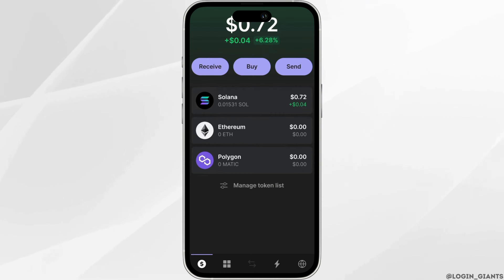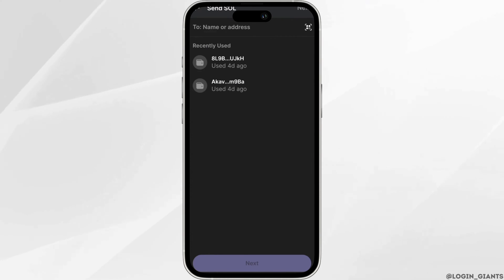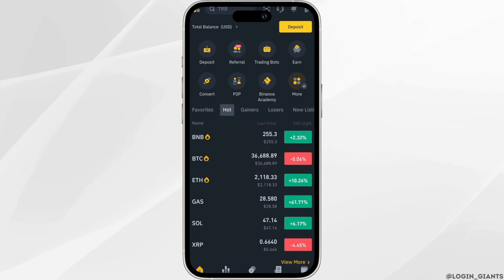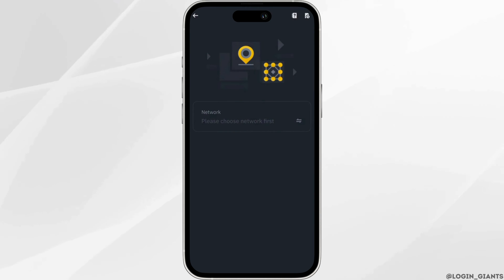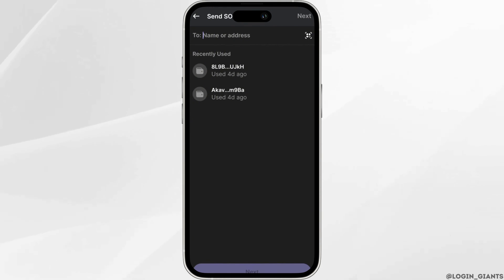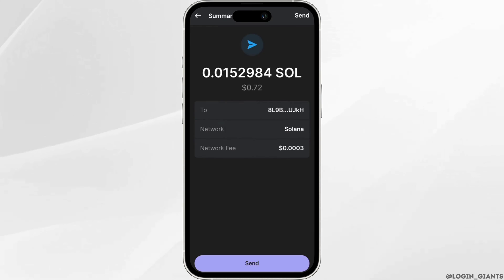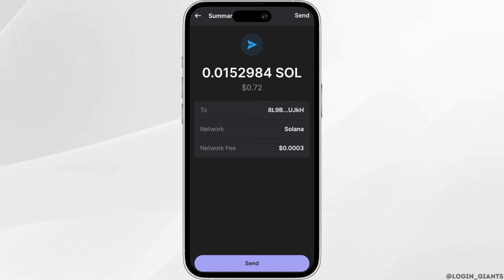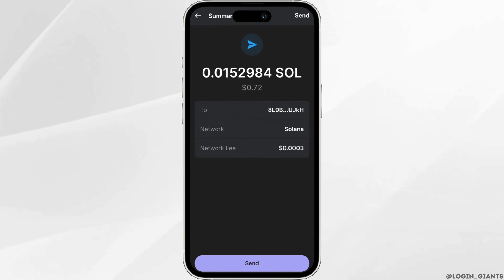How to Transfer Solana from Binance to Phantom Wallet (Easy)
Interested in moving your Solana (SOL) from Binance to your Phantom wallet? Follow these simple steps to transfer SOL tokens from your Binance account to your Phantom wallet securely and efficiently. Whether you're looking to store SOL in a secure wallet or participate in decentralized finance (DeFi) activities, this guide will help you complete the transfer with ease.

In this easy guide:
0:00 - Introduction
0:05 - How to Transfer Solana from Binance to Phantom Wallet (Easy)

Discover the straightforward process for transferring Solana from Binance to your Phantom wallet. Follow our step-by-step instructions to ensure a smooth transfer of your SOL tokens and secure access to your assets in your Phantom wallet.

Move your Solana to your Phantom wallet with confidence using this easy guide!